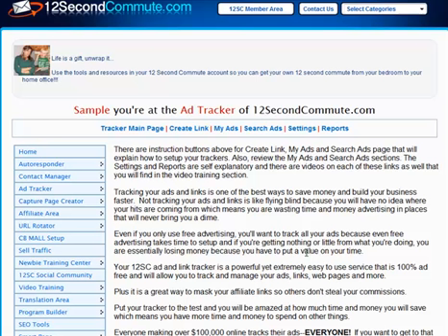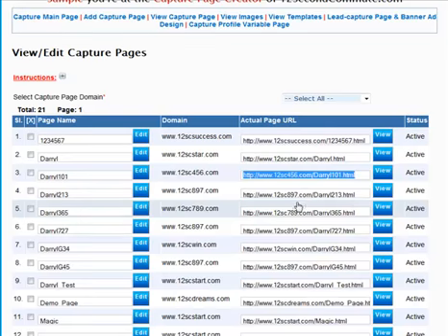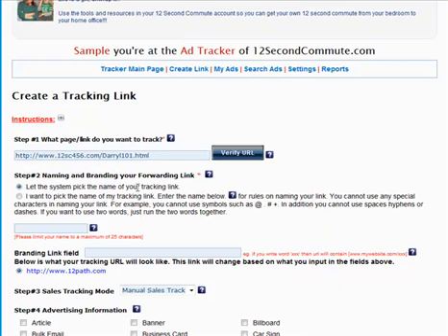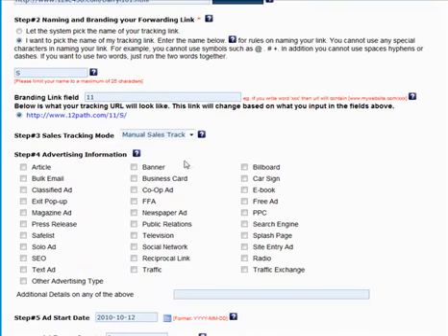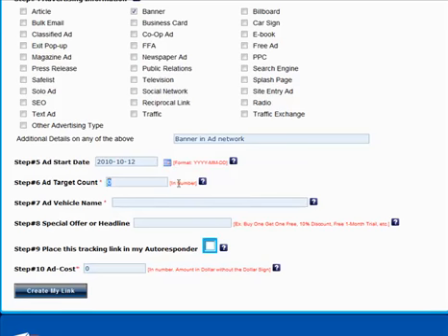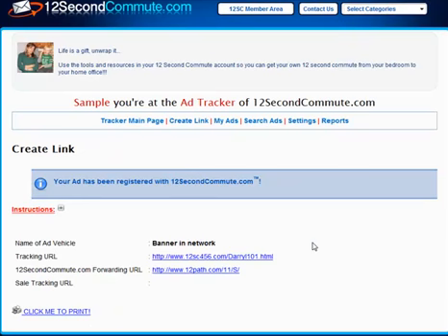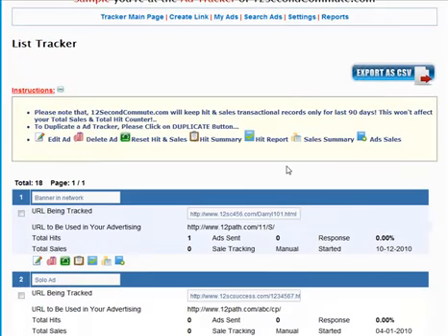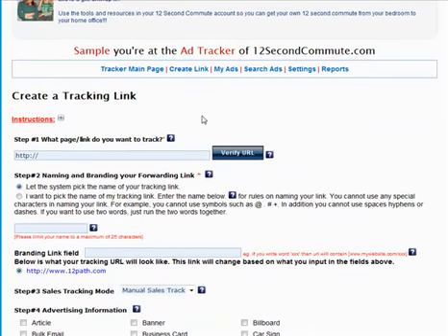12SC Ad Tracker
This video will show you how to setup and use an ad tracker link. Approximate run time is 6 minutes and 50 seconds.